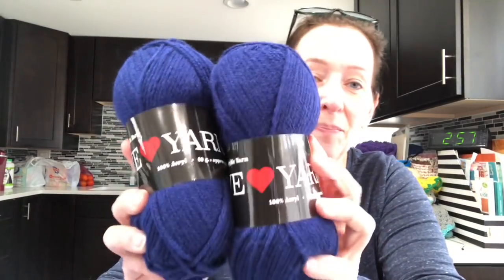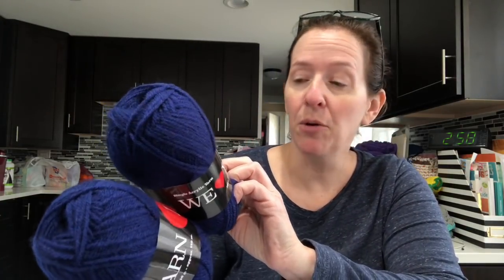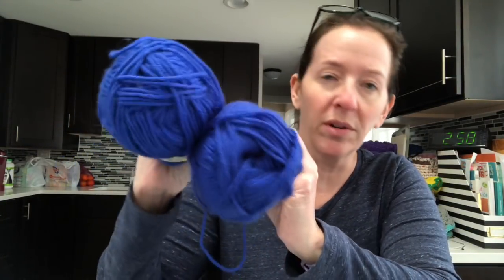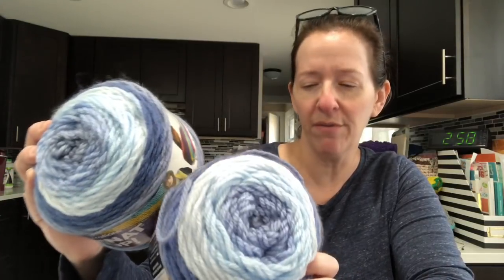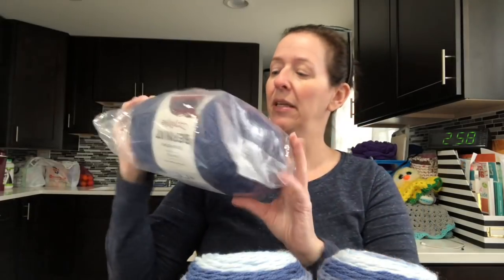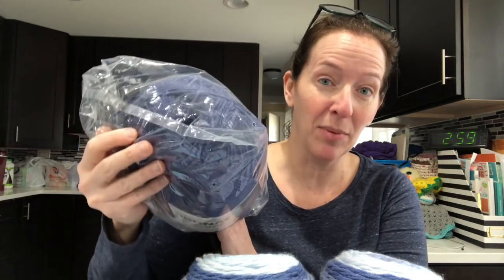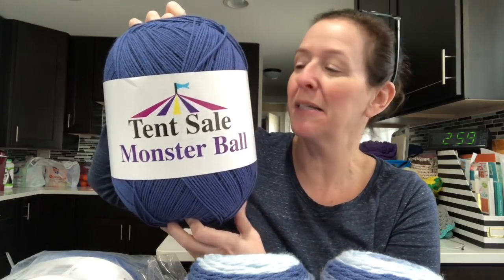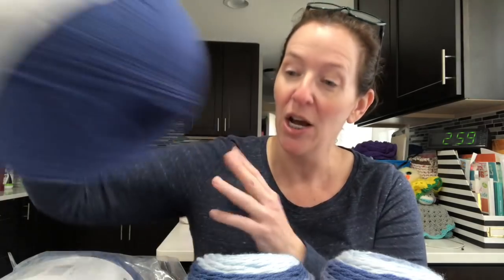Roselikescrochet #101 - Hat Not Hate - INTERNATIONAL Challenge!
On the Yarn Yak agenda:
Hat Not Hate

I want to help my international friends donate to this great cause. Please let me know which yarn, if you have a pattern and what country you are from!

You can choose from the following yarns:
We Love Yarn
Premier Everyday
Bernat POP
Bernat Cozystyle
Tent Sale Monster Ball

Happy Mail
Rose Bass